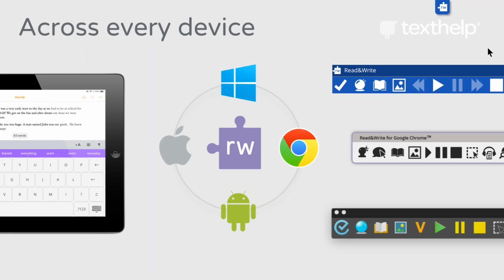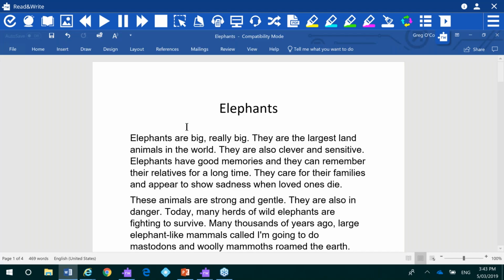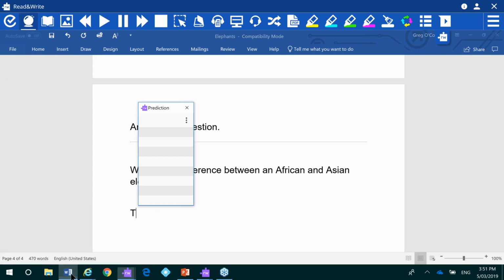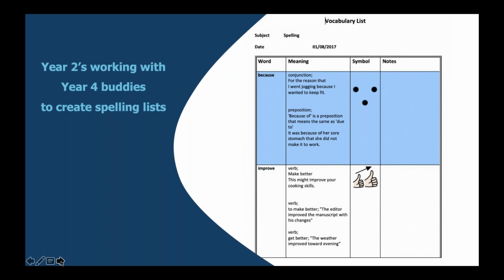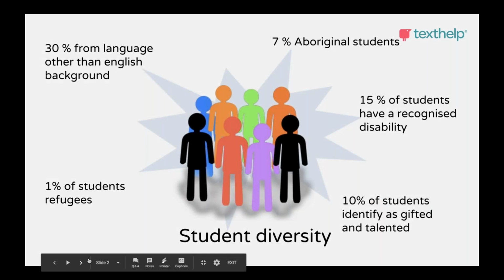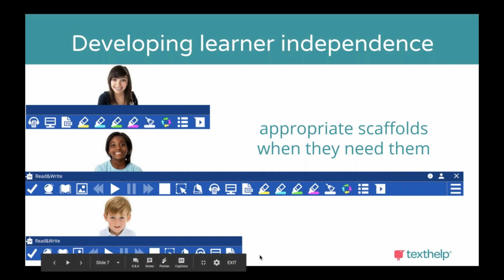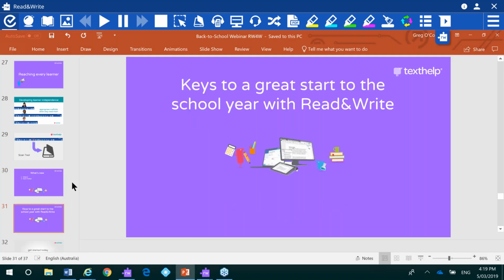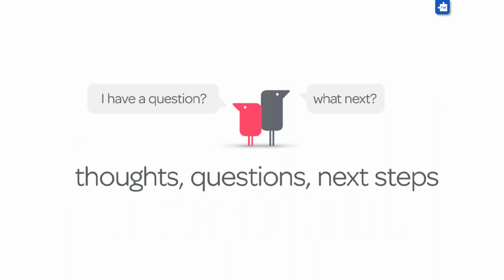Back to School in Australia and NZ with Texthelp featuring Read&Write for Windows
Learn how we've revamped the Read&Write toolbar to improve the user experience and provide even more support for your students. Not only that, the panel will also explore best practices for implementing Read&Write’s inclusive feature set.